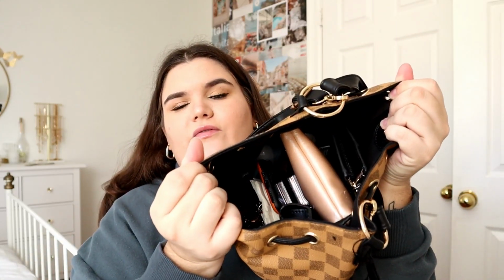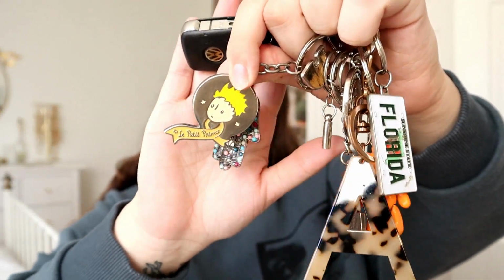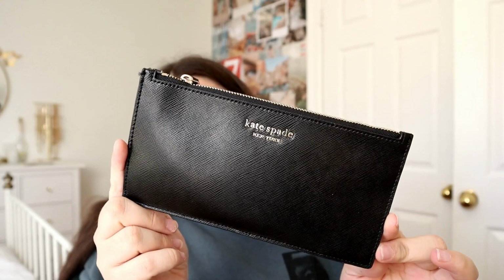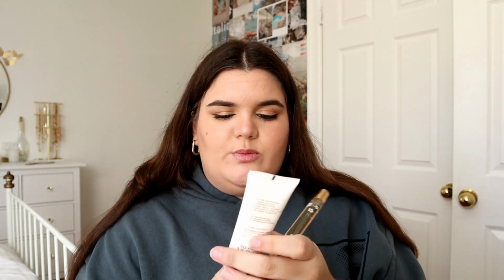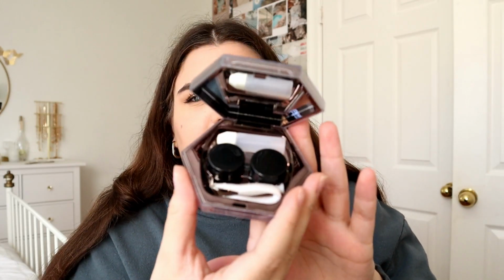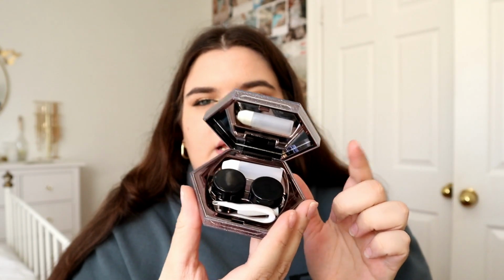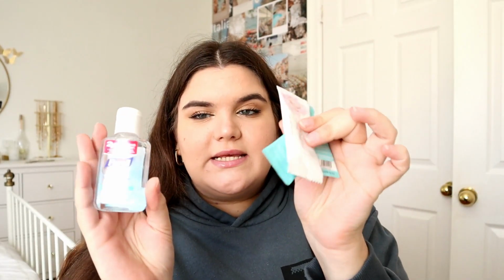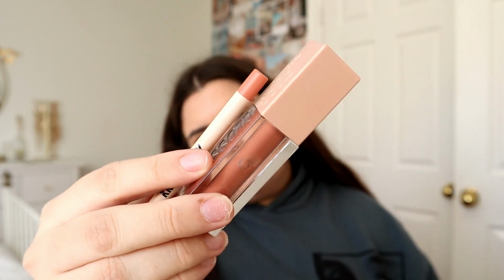WHAT'S IN MY BAG || everyday purse essentials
Today's video is a what's in my bag where I show you what I keep with me everywhere I go. I love being prepared and being that5 friend that has everything, so here you will find everything needed to be that person as well!. Hope you enjoy!

Contacts Case Compact
Koala Kloth
Sherpa Scrunchie